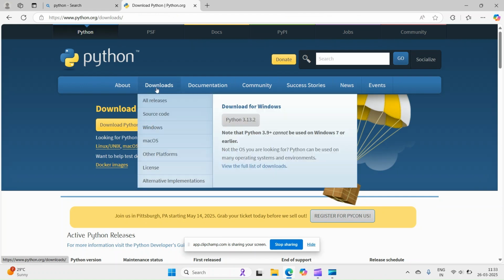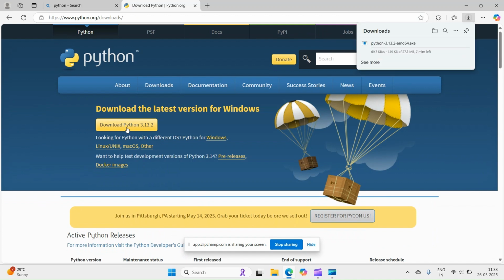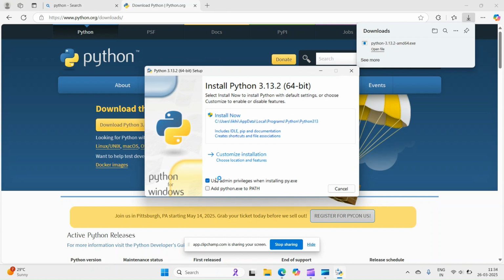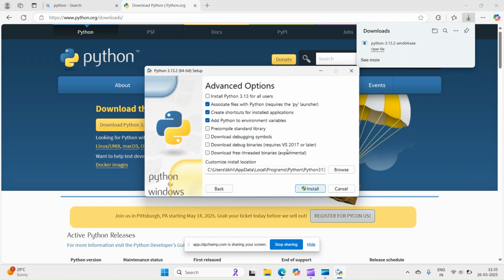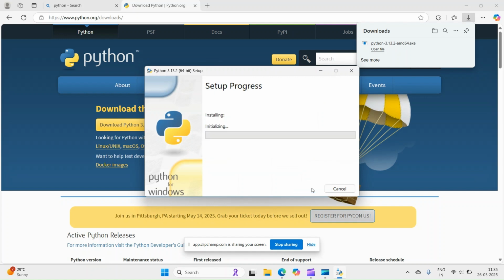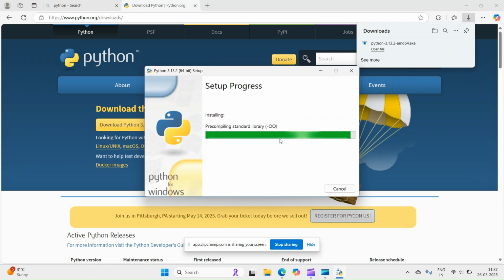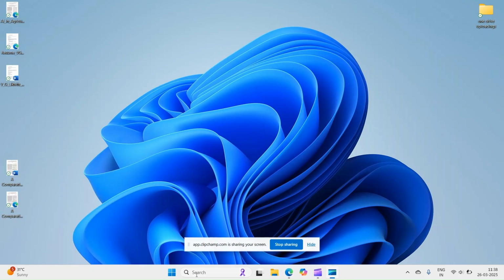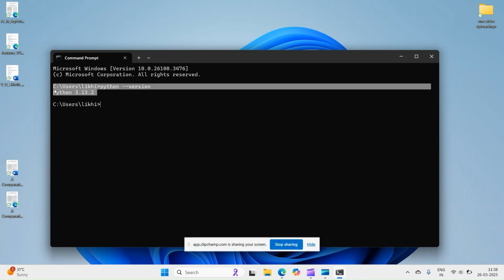How to Install Python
How to Install Python | Step-by-Step Installation Guide

**Description:**
In this video, we'll guide you through the process of installing Python on your computer, whether you're using Windows, macOS, or Linux. Python is a versatile programming language used in web development, data science, automation, and much more. If you're just getting started, this tutorial will help you set up Python so you can start writing and running code right away!

1. How to download and install the latest version of Python.
2. Step-by-step instructions for Windows, macOS, and Linux.
3. How to add Python to your system PATH for easy access from the command line.
4. Verifying the installation to make sure everything is set up correctly.
5. How to install **pip** (Python's package installer) and other essential tools.

By the end of this video, you’ll have Python installed and ready to start coding!

India's Leading Online IT Course Platform
(Expert Trainers, Industry-Relevant Courses, and Placement Support at Affordable Prices)